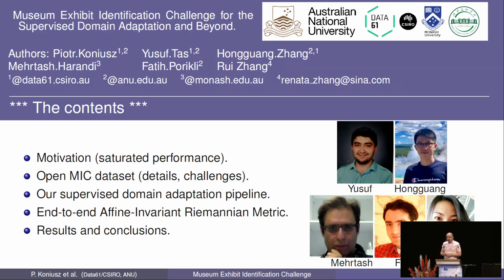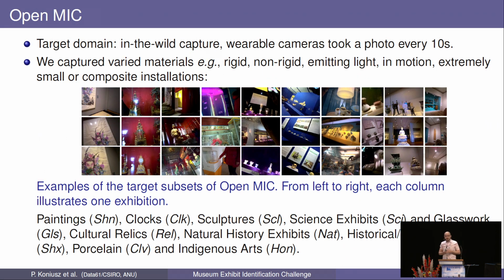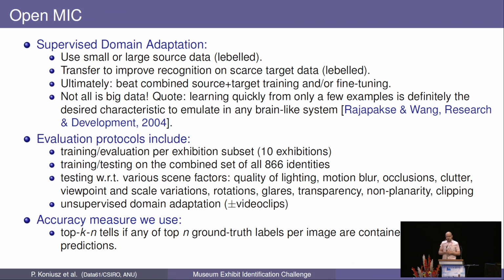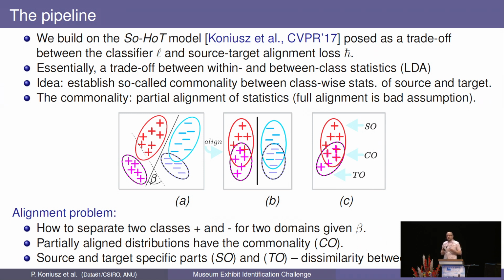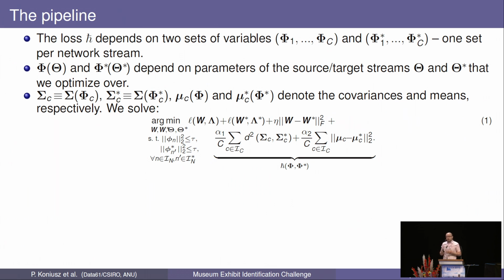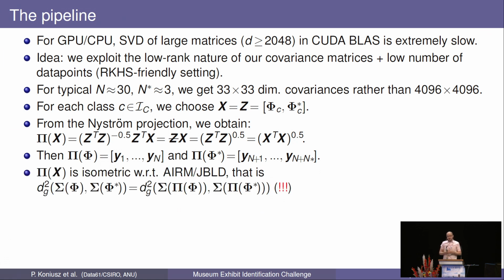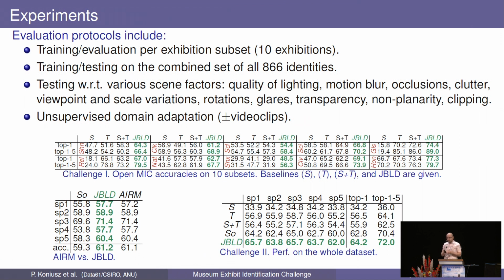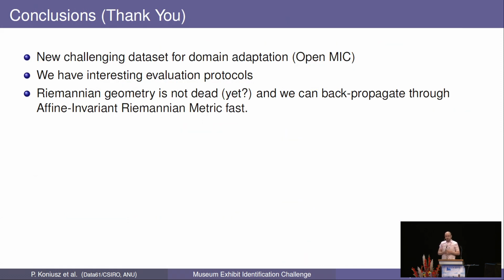Museum Exhibit Identification Challenge for the Supervised Domain Adaptation.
Presentation O-4C-04 of European Conference on Computer Vision 2018, Munich Germany

Title: Museum Exhibit Identification Challenge for the Supervised Domain Adaptation.
Speaker:
Authors: Piotr Koniusz*, Data61/CSIRO, ANU; Yusuf Tas, Data61; Hongguang Zhang, Australian National University; Mehrtash Harandi, Monash University; Fatih Porikli, ANU; Rui Zhang, University of Canberra